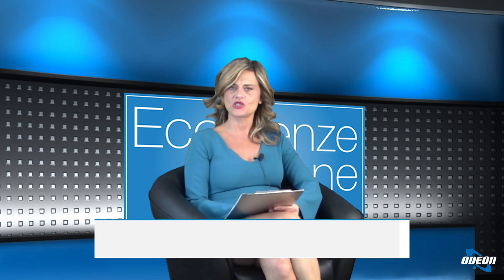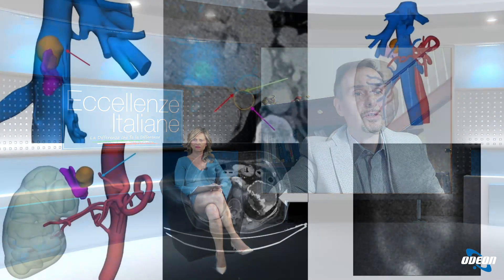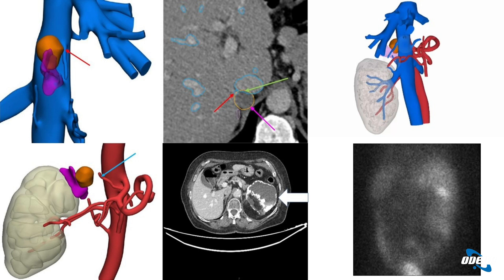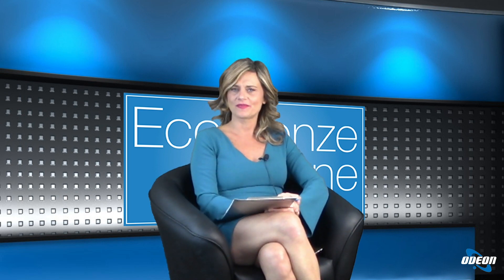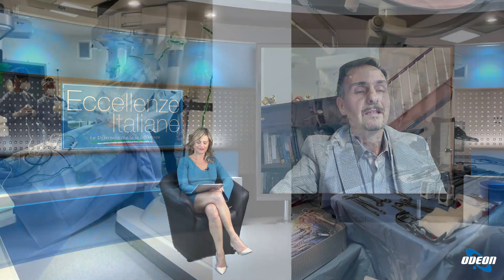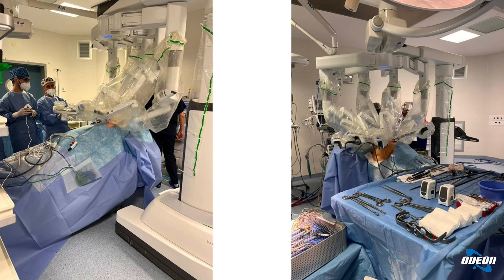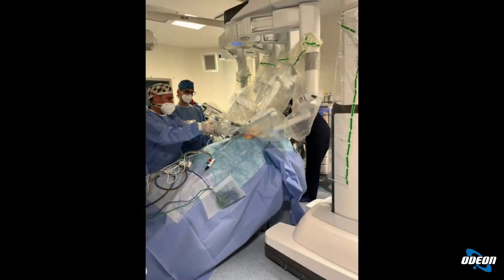Dott. Serafino Vanella - Chirurgia Robotica del Surrene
In questa puntata, il dott. Serafino Vanella parla della chirurgia robotica del surrene, illustrando le funzioni e le patologie legate a queste ghiandole. Viene spiegato come vengono effettuate le diagnostiche e le differenze tra la surrenectomia robotica e laparoscopica. Si evidenziano i vantaggi della chirurgia robotica nei casi complessi e nei tumori maligni del surrene. La chirurgia robotica rappresenta una valida alternativa anche per le neoplasie maligne, con risultati promettenti dal punto di vista oncologico. Viene enfatizzata l'importanza di scegliere centri specializzati per questo tipo di intervento e si invita alla visione delle repliche degli episodi sul portale medicina365.it. A presto e buona serata a tutti i telespettatori.